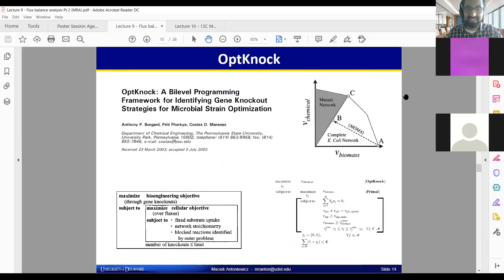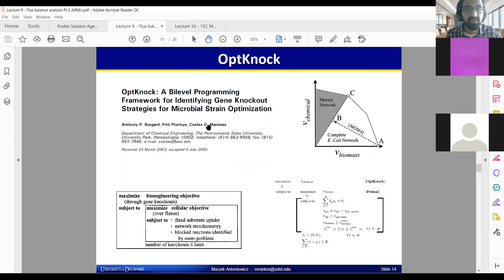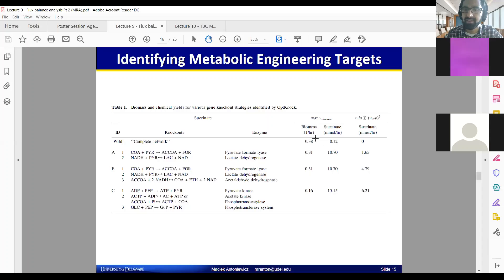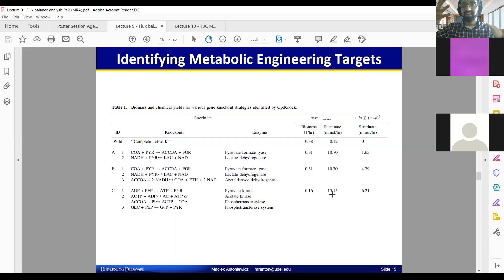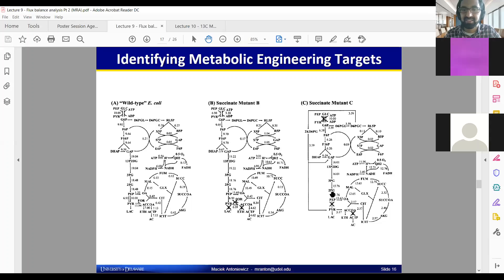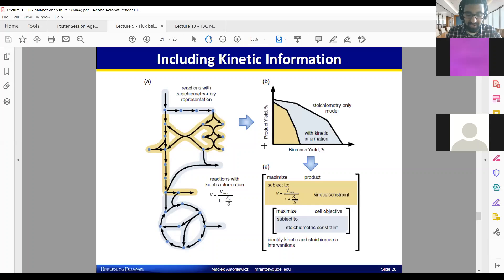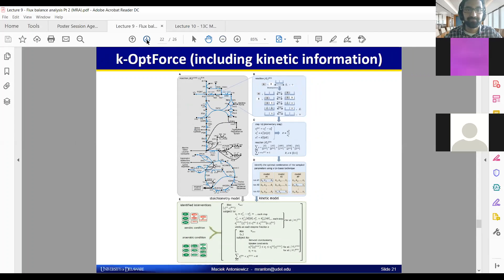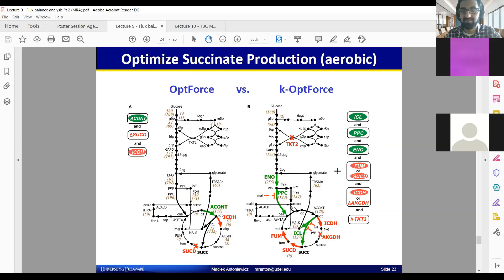10 OptKnock | Flux Balance Analysis | Lecture 11 | Metabolic Engineering | SP20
In this lecture:
More tools related to FBA, including for determining optimal knockouts using OptKnock. Do these tools consider enzyme kinetics or gene regulation?